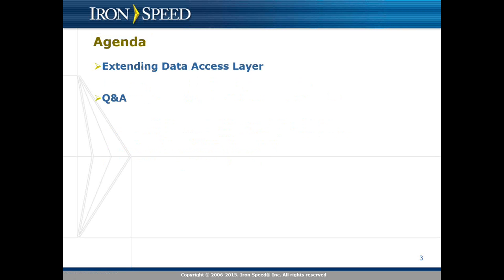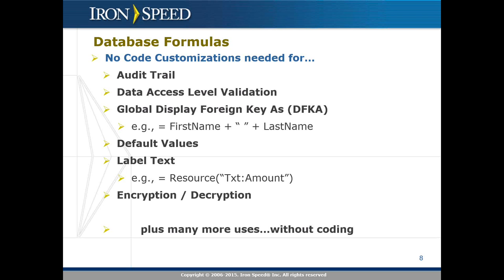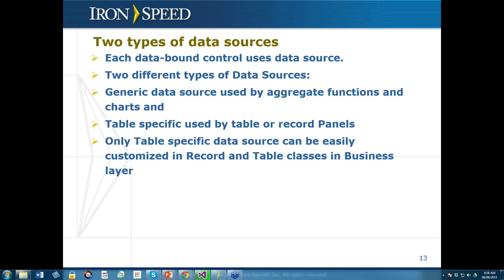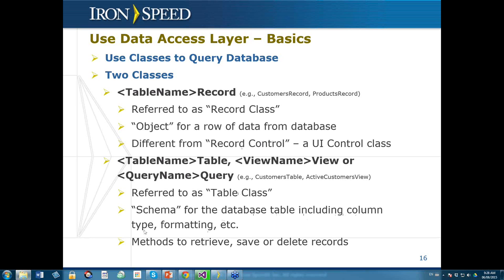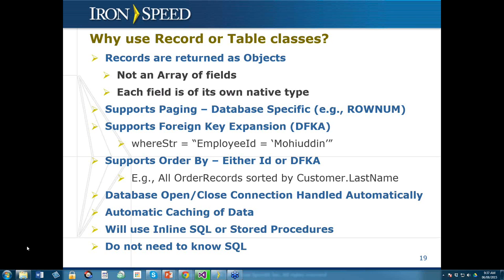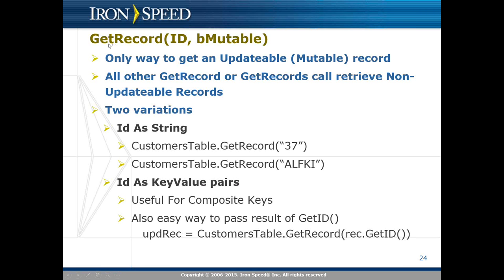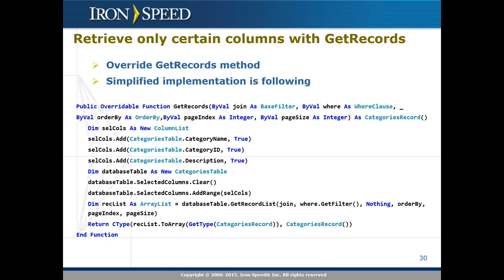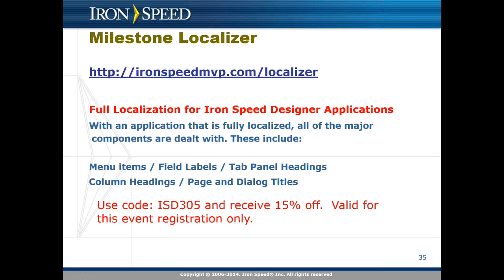Customizing the Data Access Layer - Iron Spee Designer V12.1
This video explains generated application architecture and shows how to extend the data access and business layers.